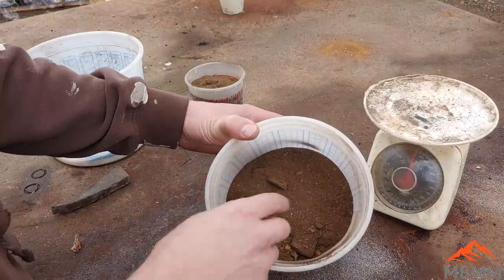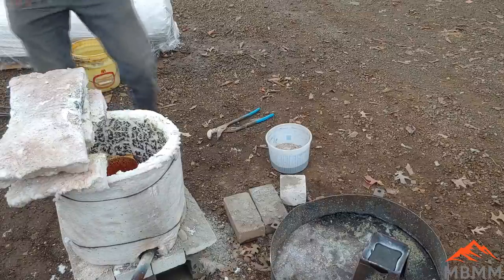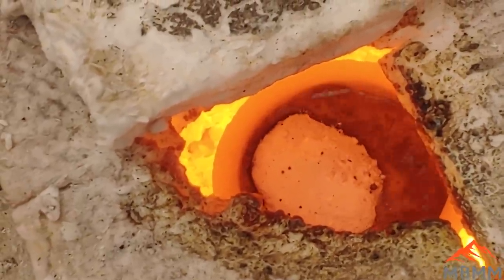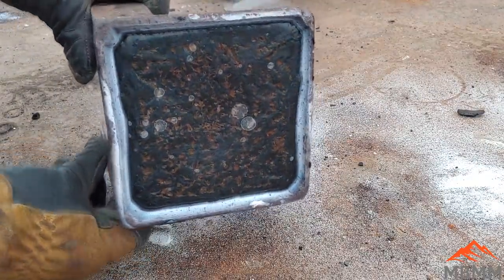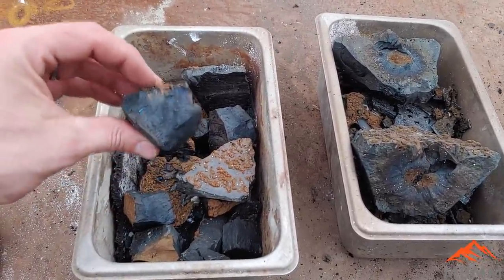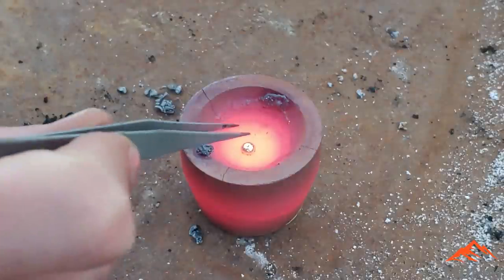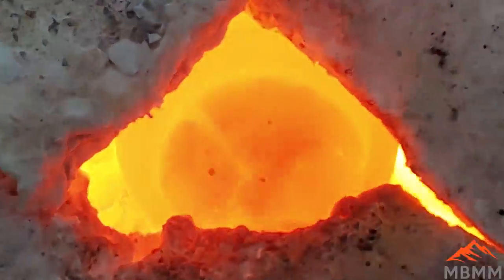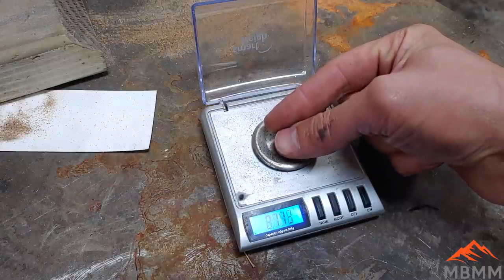Smelting Gold Concentrates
Smelting sulfide black sand concentrates for gold and silver.  Going over the flux, furnace, and process for recovering more gold from your black sand and sulfide concentrates.

Smelting Supplies:
Crucibles: #4 10# fire clay

Underground Mining Equipment:
Feather and wedge set